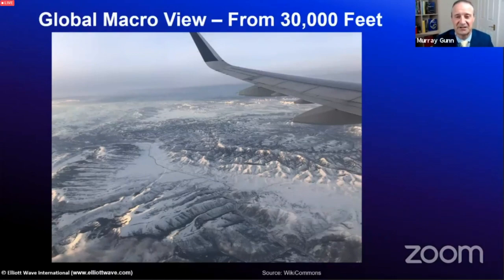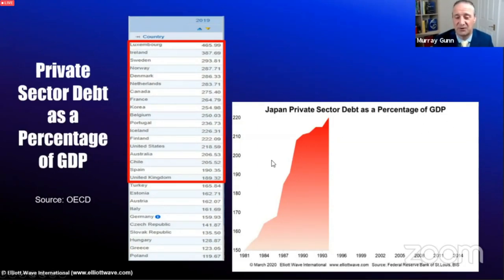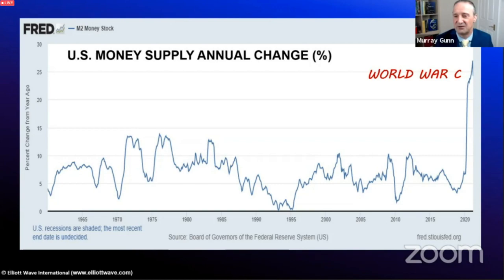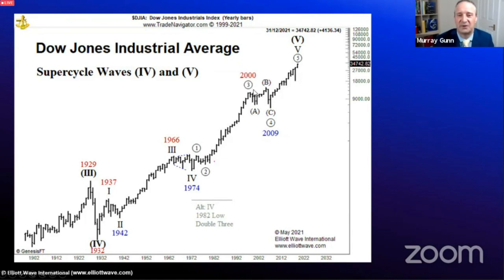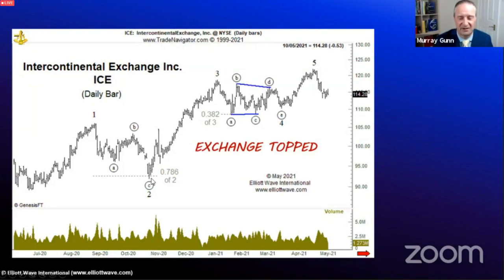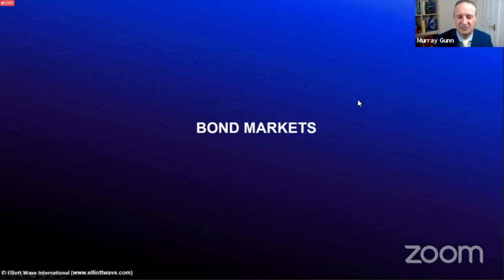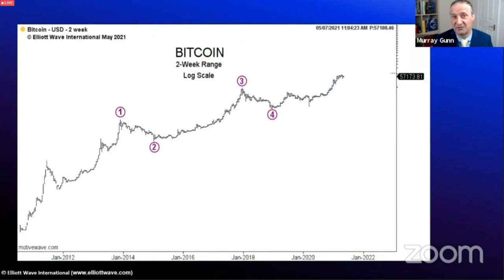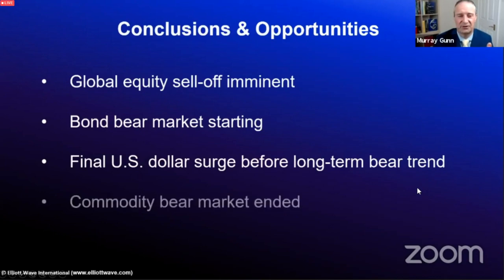Global Stocks: Are We Approaching Bubble Territory?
Stocks, Bitcoin, commodities, bonds... right now, Elliott waves are painting a clear picture for all the key markets you hear about in the news. Watch our Head of Global Strategy walk you through a series of charts to give you a one-of-a-kind &"view from 30,000 feet."